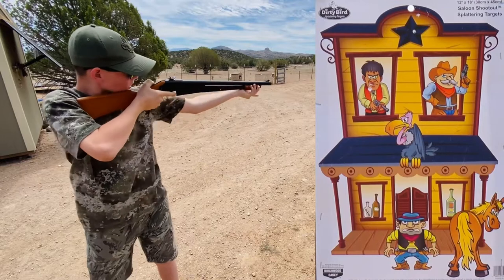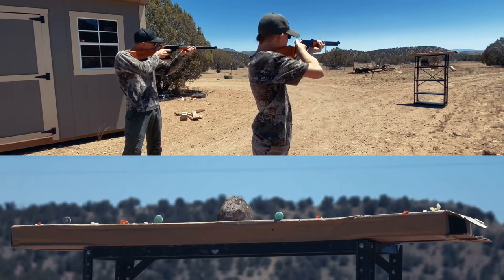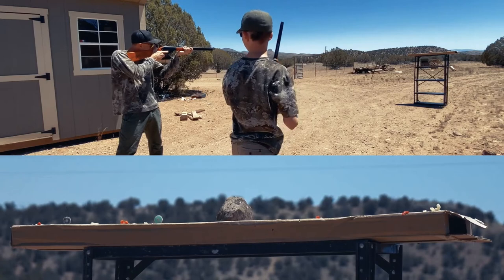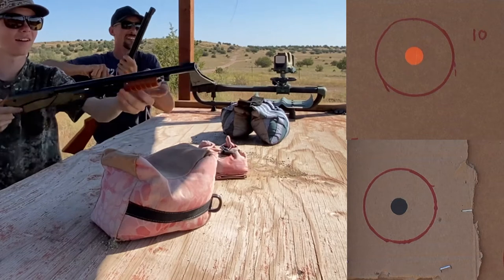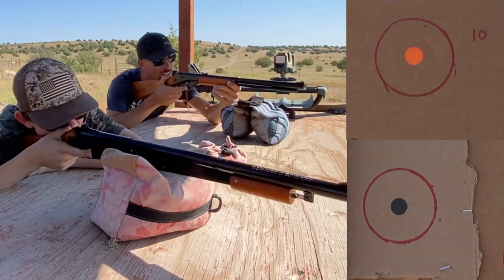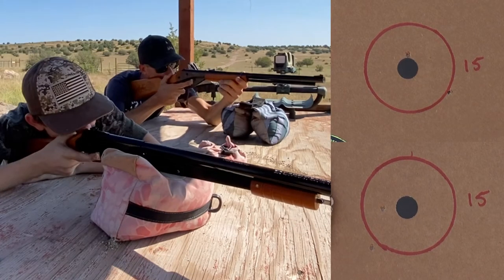Daisy Competition - Red Ryder and Model 25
Do you have Daisy BB Gun competitions with your kids or friends? Great way to make memories. This one features the famous Daisy Red Ryder against the infamous Model 25 Pump.